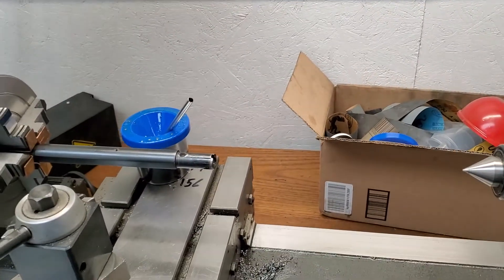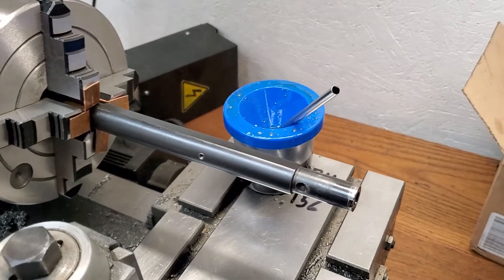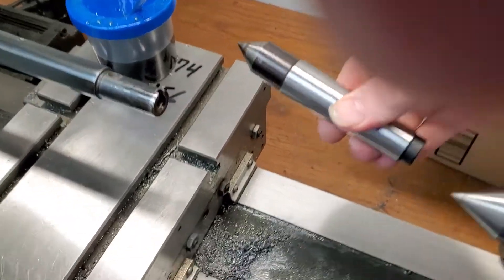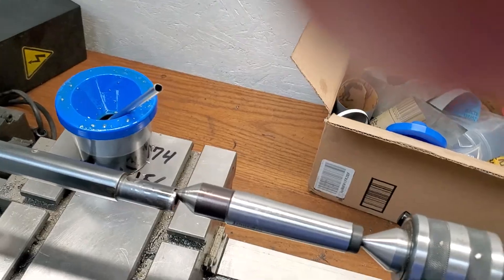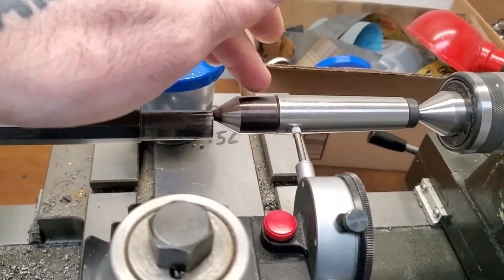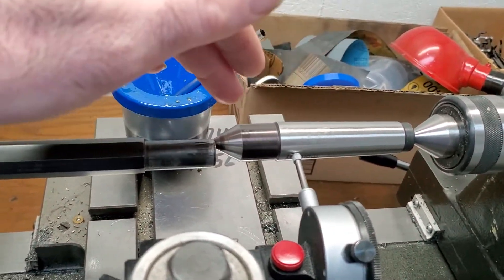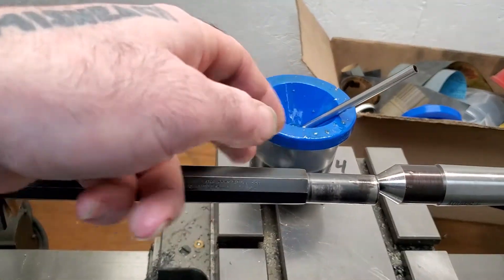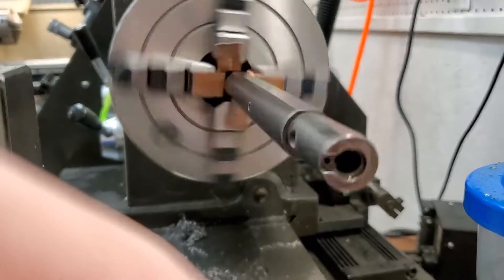Offset drilling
Showing a trick to indicate for offset drilling